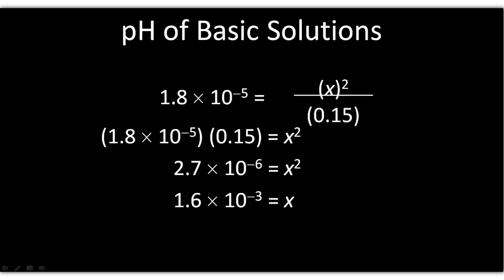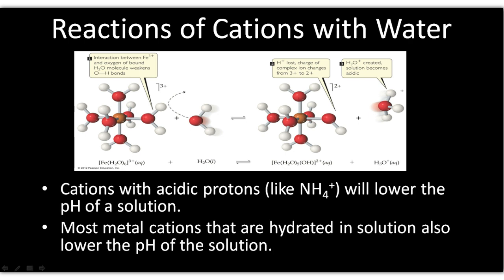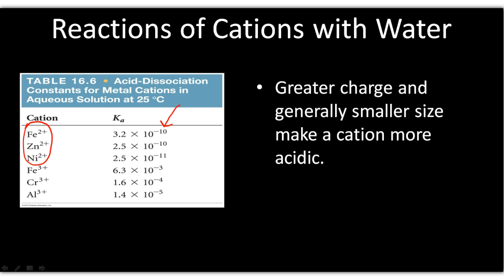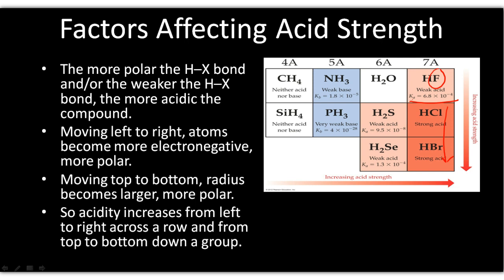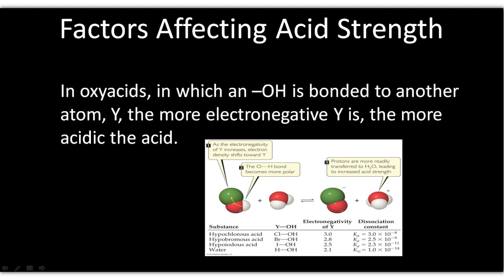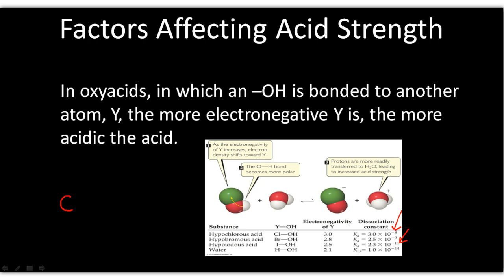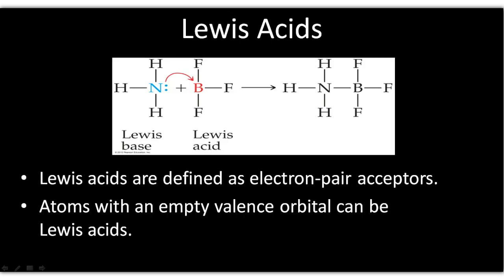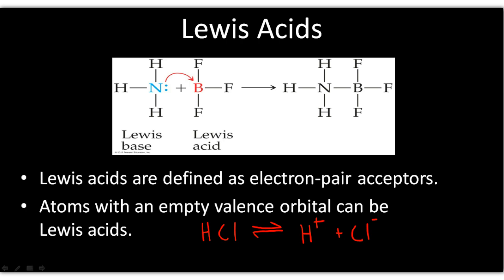AP Chem., Chapter 16, Lecture III